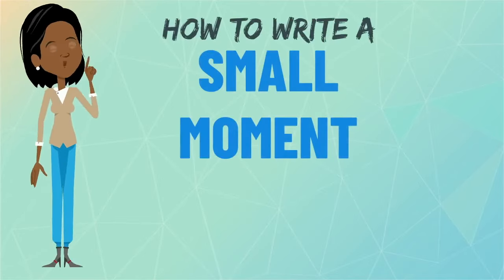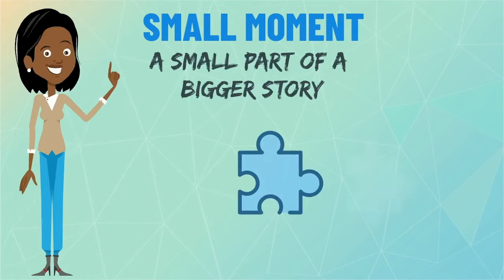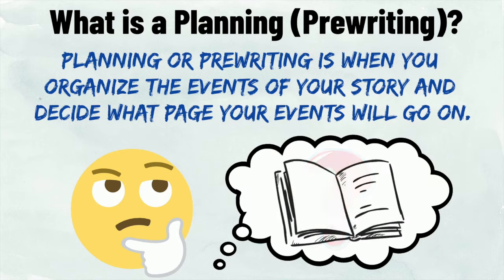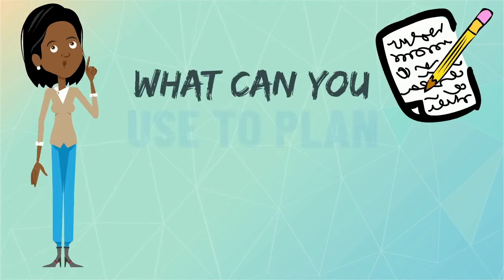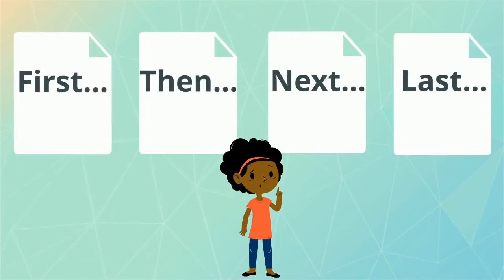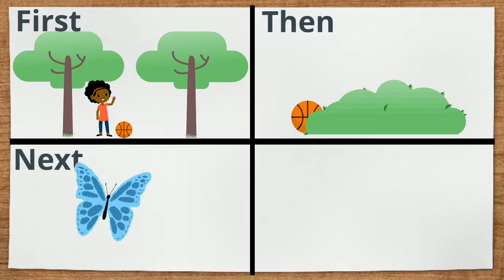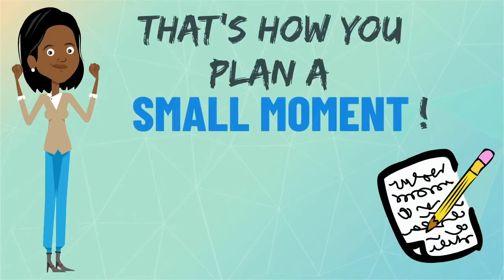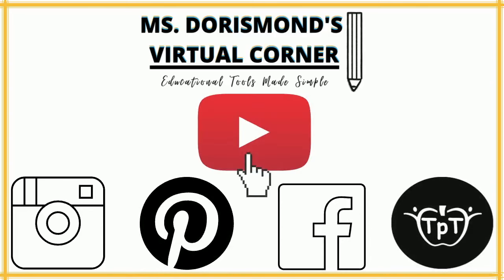✏️ Planning a Small Moment Story | Small Moment Writing for Kids | Part 2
This video is called How to Write a Small Moment for Kids: Part 2 (Planning a Small Moment Story) for Grades K-5 and is part of the Small Moment Writing for Kids series. In this video, you will review what a small moment is, how to plan a small moment using a graphic organizer, and observe a teacher model of a small moment plan.

** If you are an educator looking for classroom resources to accompany this video, check out my 'Small Moment Narrative Writing Resource Pack'

This video resource can be used for a Small Moment Narrative Writing curriculum grades K-5, but is often used for 1st and 2nd grade.

This video is the 2nd installment in the series How to Write a Small Moment for Kids and follows the video Brainstorming a Small Moment. If you haven't seen it, check it out

Be sure to check out the next video in this series:
Part 3: Writing an Introduction